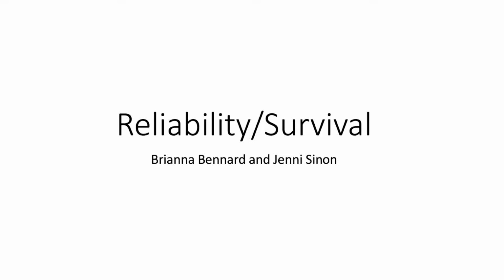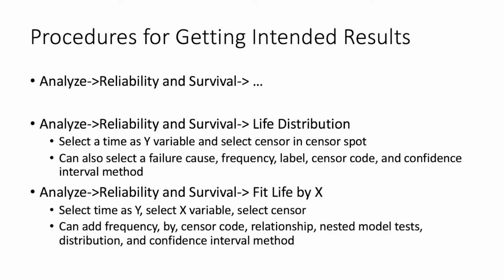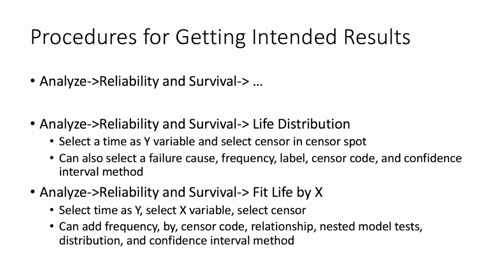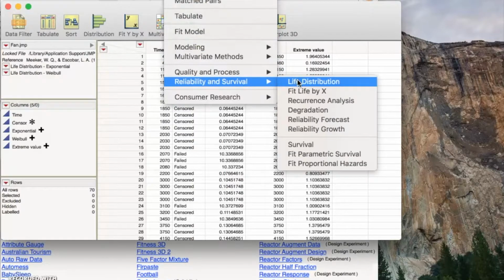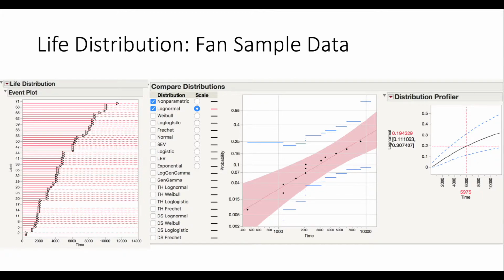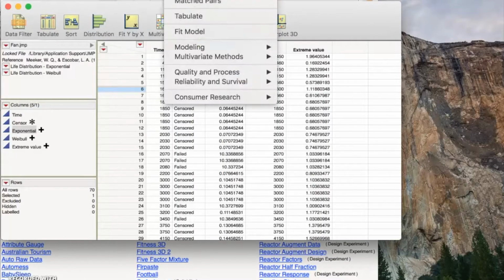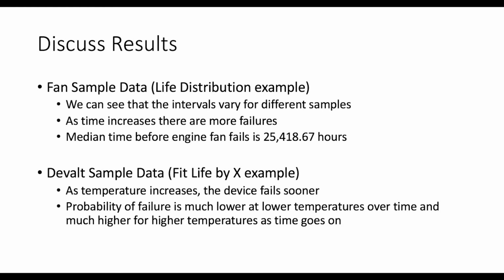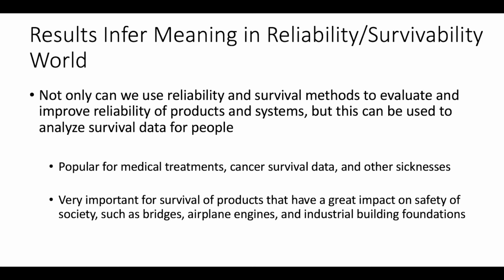Reliability and Survivalability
Brianna Bennard and Jennifer Sinon
Presentation 7- ENGI 305